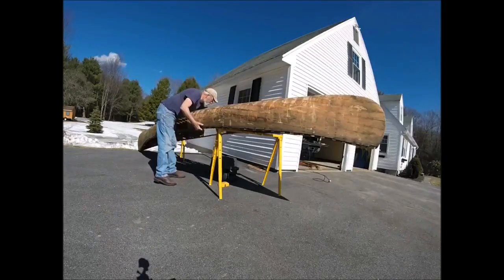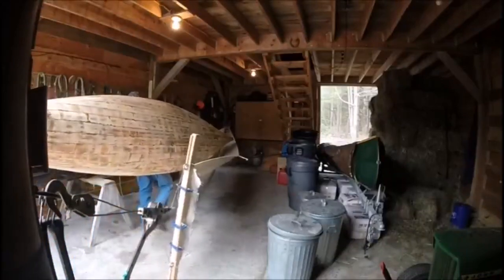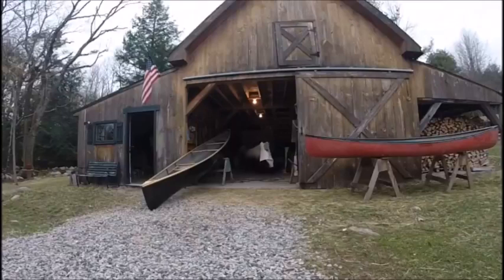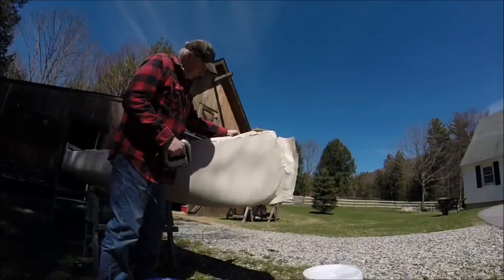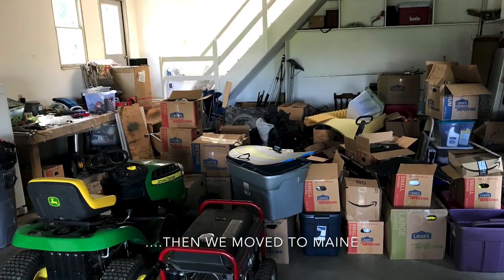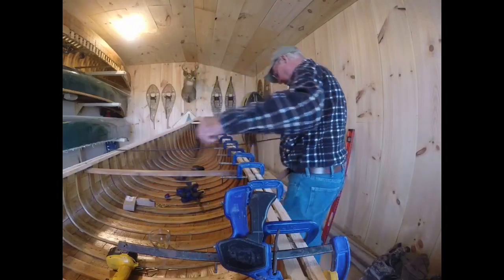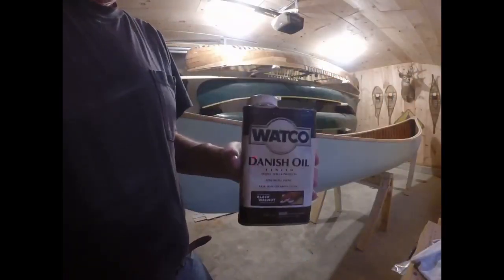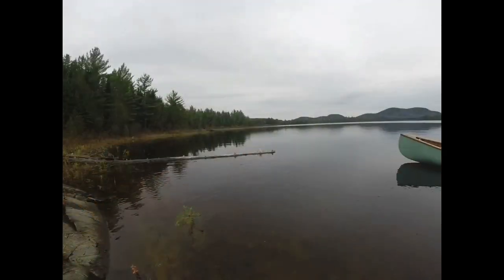Modifying and Restoring a wood canvas Chestnut Cruiser Part 2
I was gifted this 18’ wood canvas Chestnut Cruiser canoe a few years ago and I chose to shorten it by 2’. 16’ and 18’ Cruisers are similar but the 18’ has about two feet of extra ribs which are all identical in the center of the canoe. After almost 3 years Delay,  I recently finished the canoe and took on a 6 day trip to northern Maine.